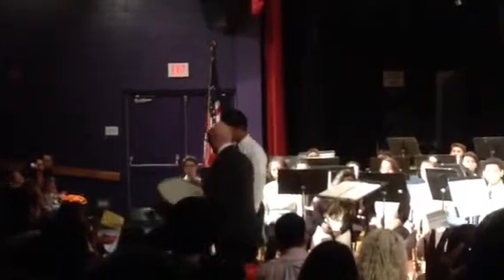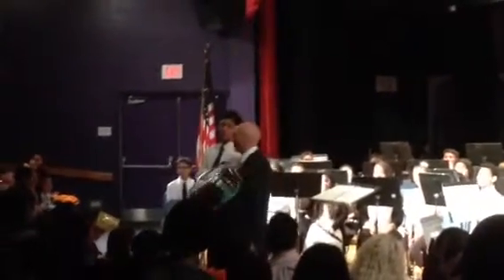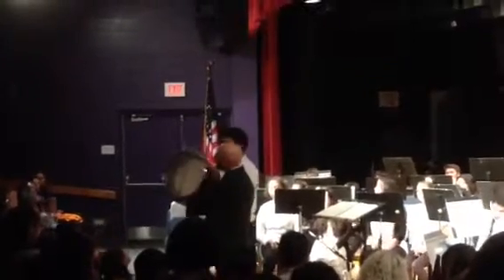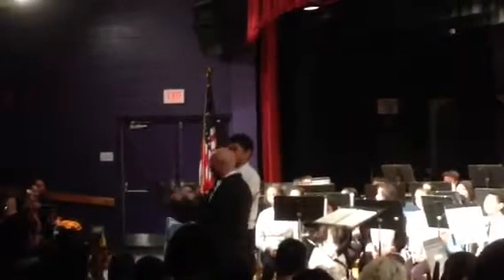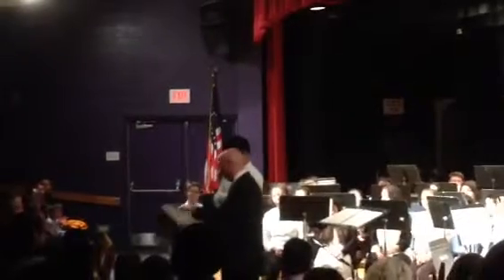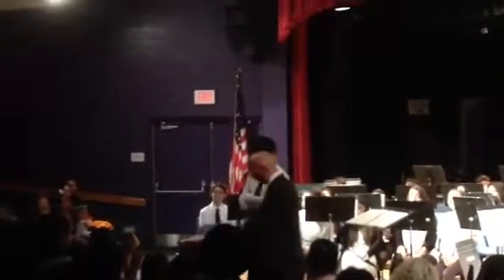Andrew playing tribute snare drum